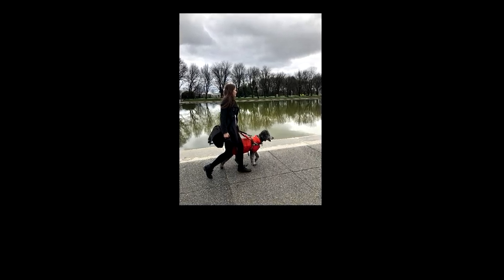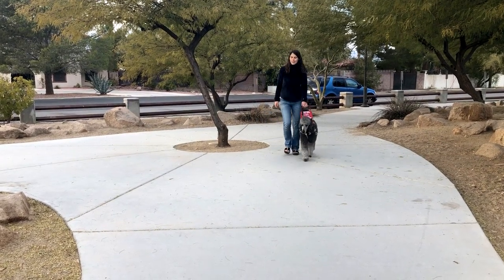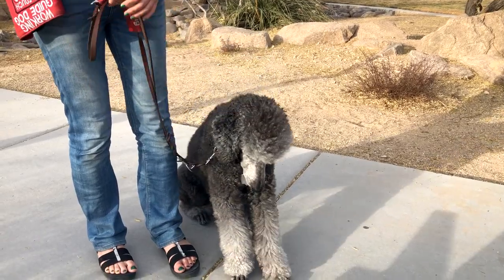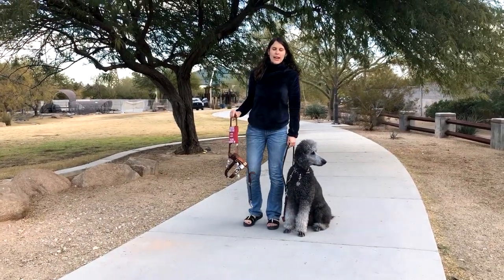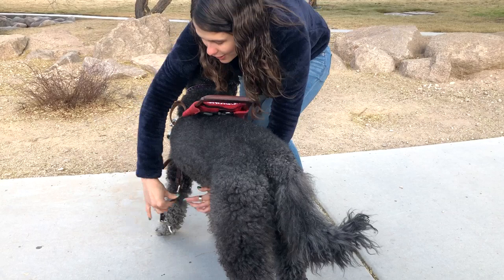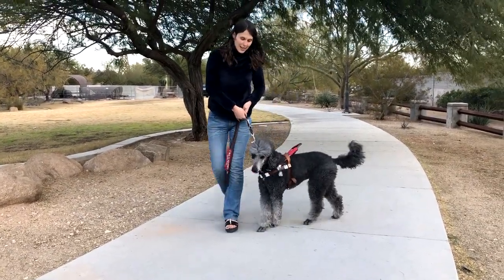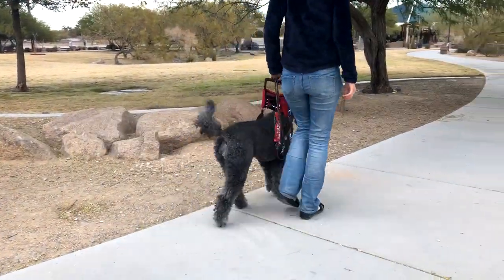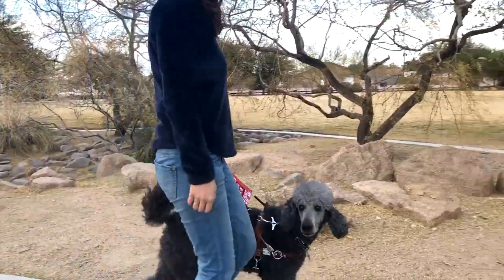How a Guide Dog Works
Have you ever wanted to know how a blind person and their guide dog work together? This video outlines my dog Cindi's different commands that she knows. She is able to help me get around safely with just a few words, and as you can hopefully see in this video, she LOVES her work!